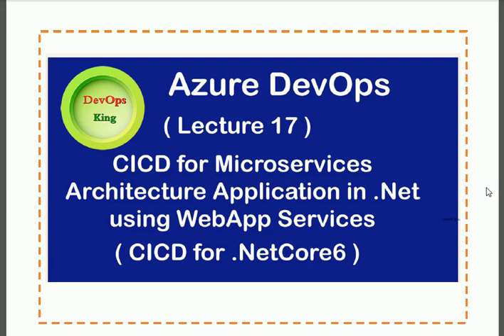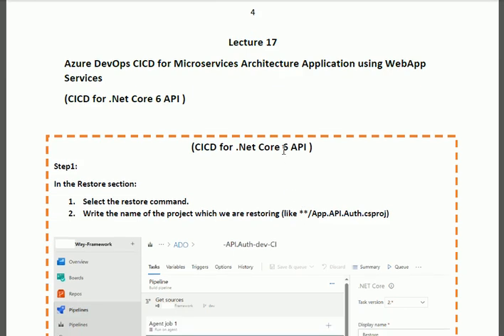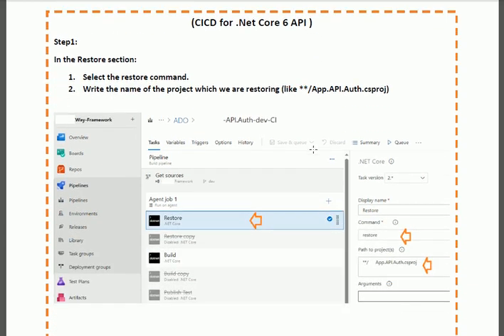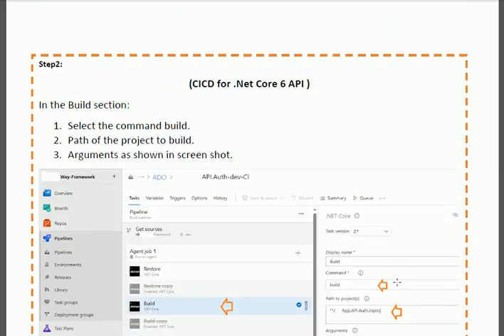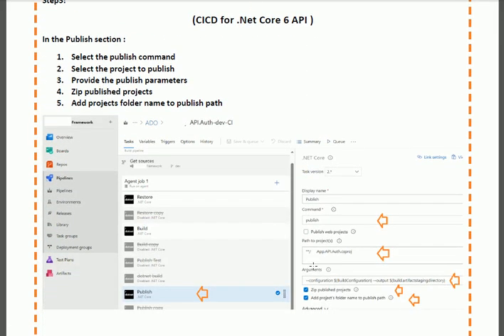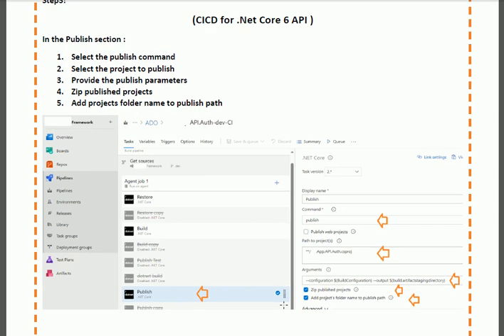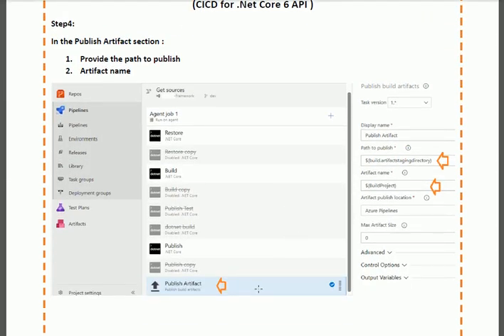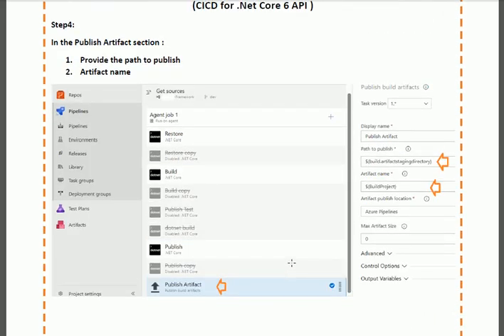Lecture 17,Azure DevOps ,CICD for Microservices Architecure App in .Net Using Azure WebApp Services